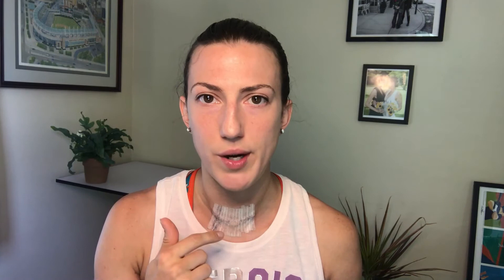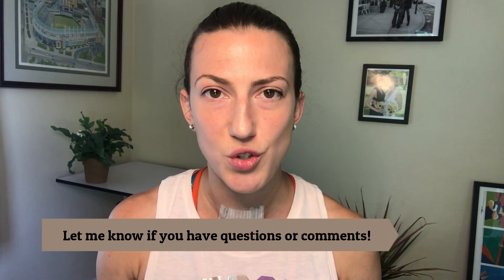Recovery After Thyroid Surgery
Here is information on my recovery after thyroid surgery, including pain management, medications, mobility, rest, and more. I hope you find this helpful!

for similar articles and information!